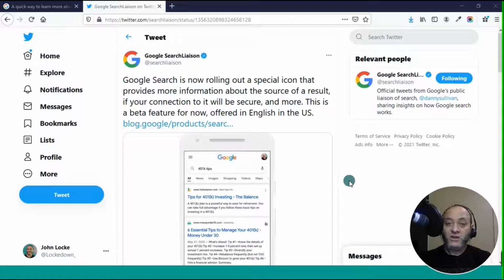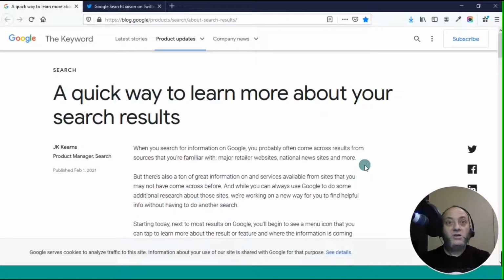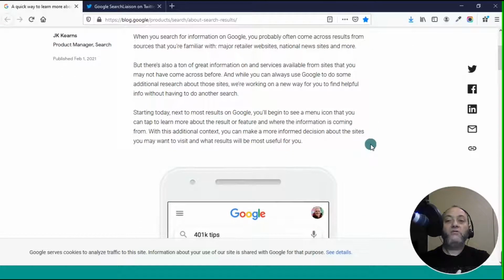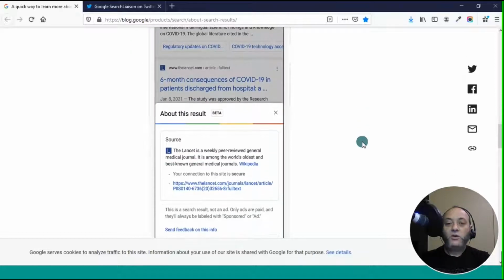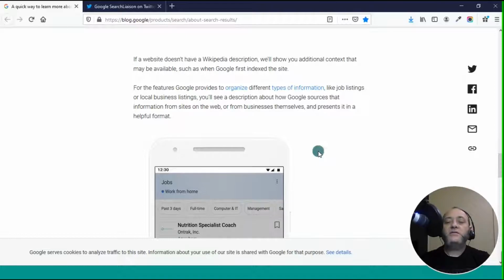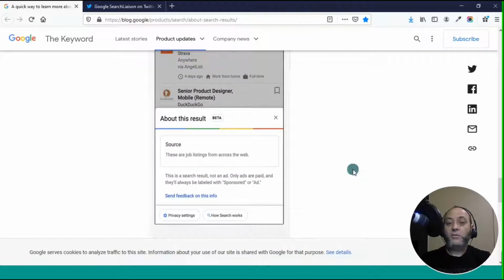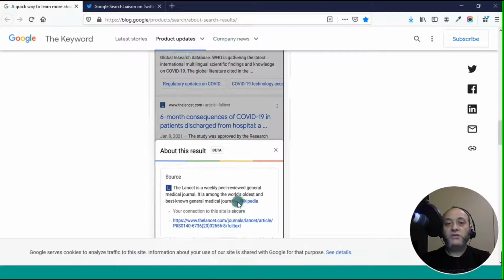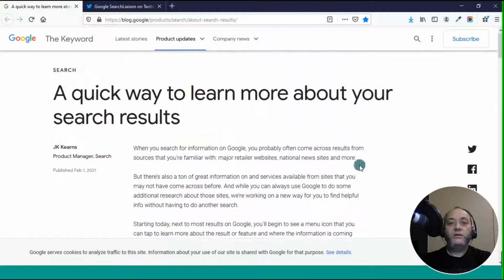Google's New "More Info" Icon Rolls Out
Google is rolling out a new features in search results on mobile and desktop starting February 2021. This is a icon (three-dot icon) that when tapped, gives more information about the website or other source of information. This is to give people more backstory on the websites that are giving them information.